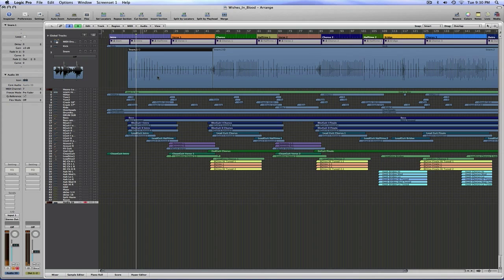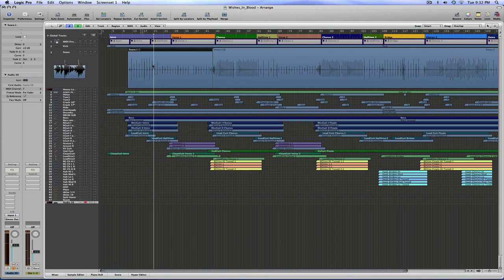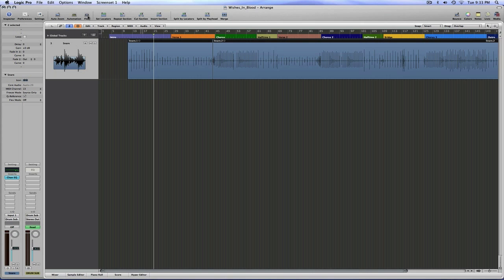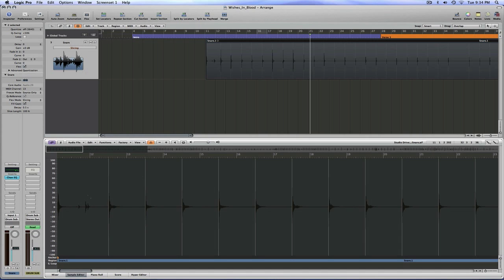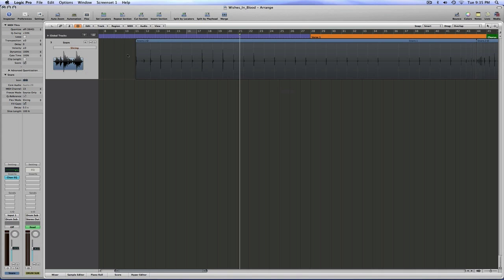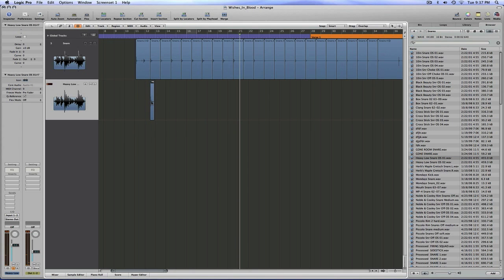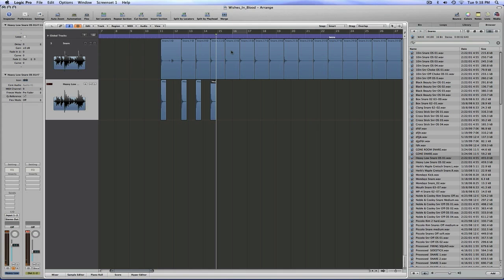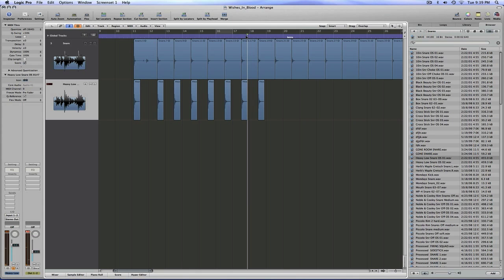Drum Replacement-Enhancement in Logic Pro 9